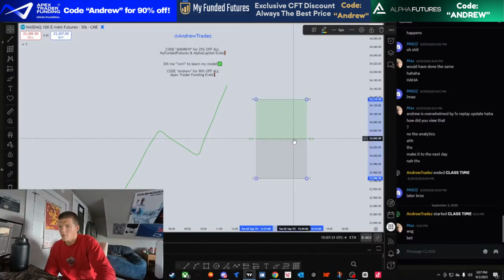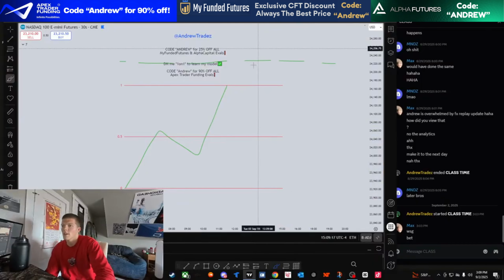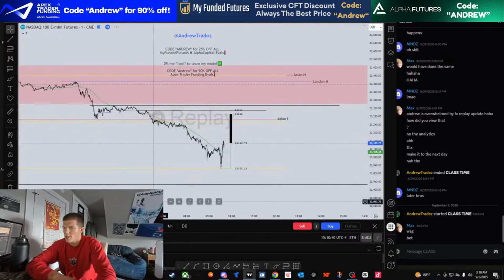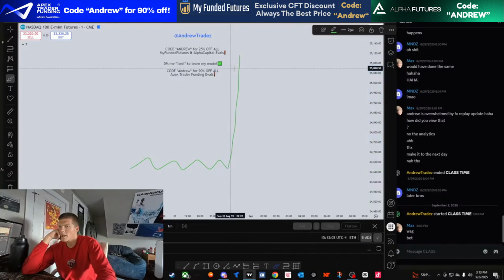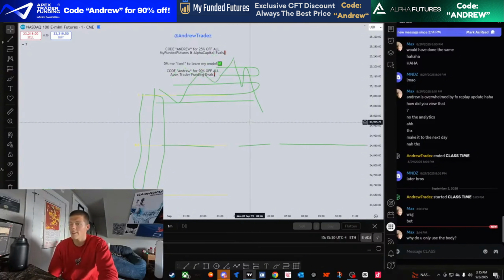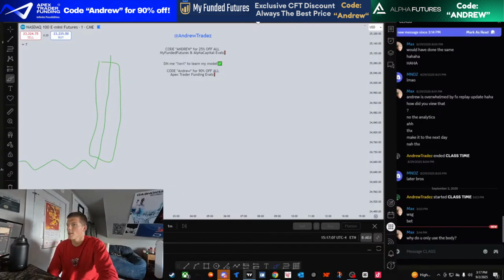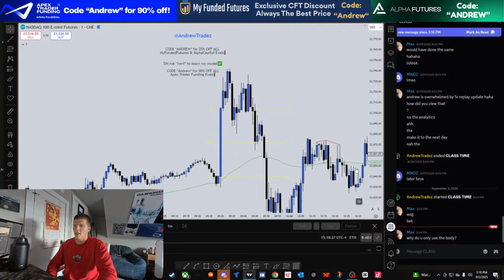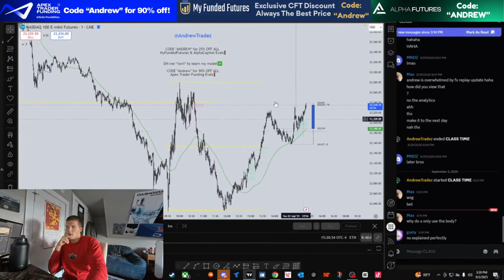50% retracements EP 17